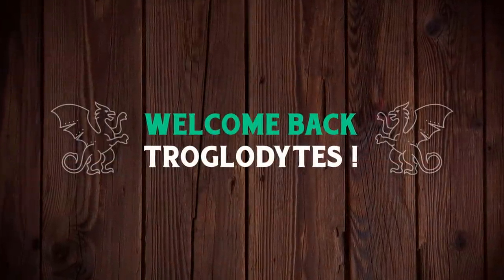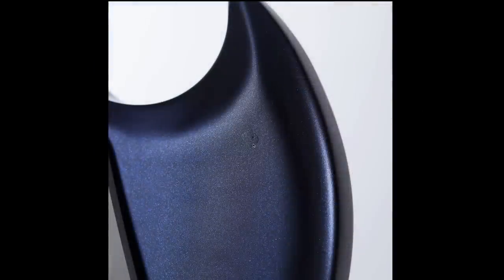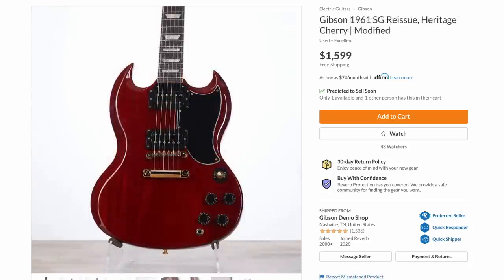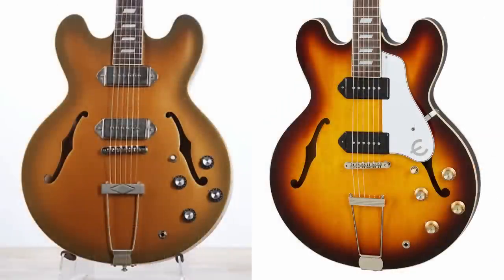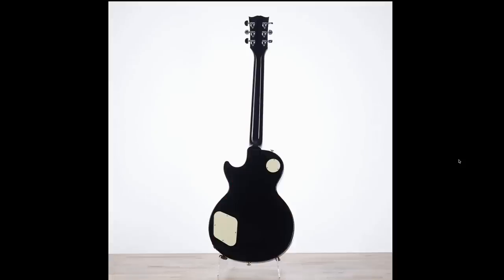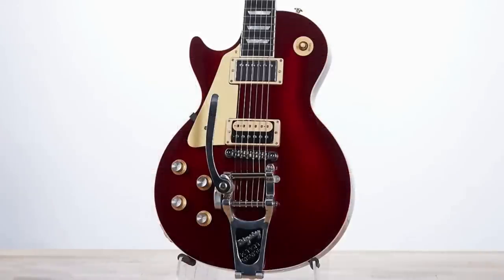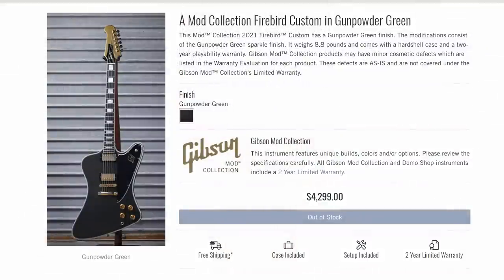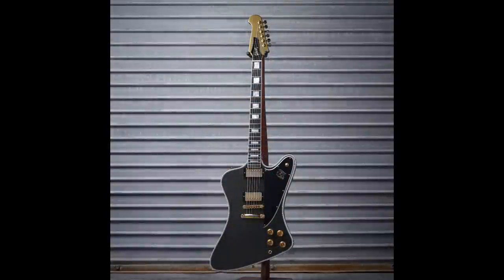What Could This Be? | Gibson Demo Shop + Mod Collection Recap Week of Sept 13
🐕 Episode Guide:
0:00 - Intro - Check Links in the Description
0:27 - Firebird Non-Reverse
0:57 - Blue Velvet SG Special
2:40 - LP Future Tribute
3:31 - LP Special Tribute P90
4:57 - '61 SG Reissue
5:38 - Epiphone Casino
7:20 - Flying V Custom
7:58 - Silverburst LP Custom
8:25 - Fireball LP Standard
8:57 - Prototype White Pearl SG
11:31 - Lefty LP Modern
12:19 - Heritage Cherry Sunburst Candy LP
13:10 - Mod Collection Roundup
13:36 - Bigsby Flying V
14:04 - Chocolate Sparkle SG Bass
14:47 - Custom Firebird
15:38 - Blue Sparkle ES-335
16:00 - Modified 70s Flying V

🎞️ Videos Mentioned:
0:40 I Bought the Davie504 Guitar to Do This

4:04 What's This Neck Doing on a Studio? 2014 Gibson Les Paul Futura Pacific Blue Review

5:51 Are The USA Epiphones Worth It? | 2021 Epiphone Gibson Casino Review + Demo E-230TD